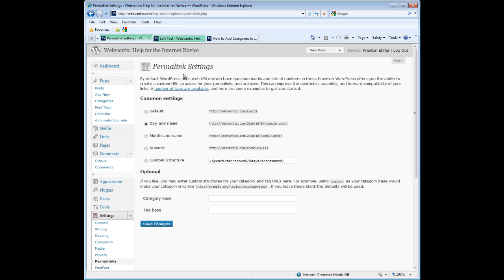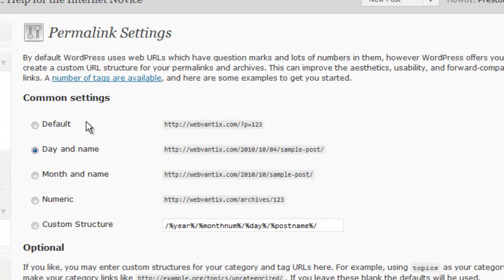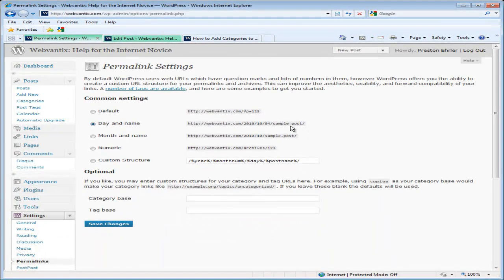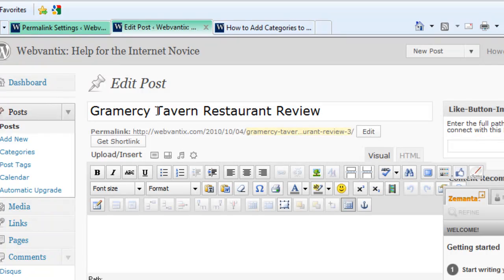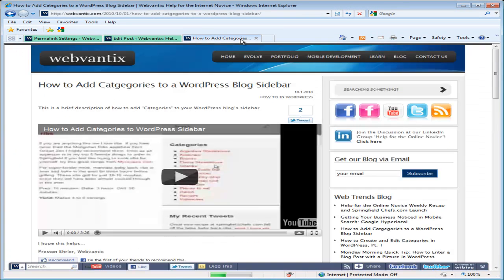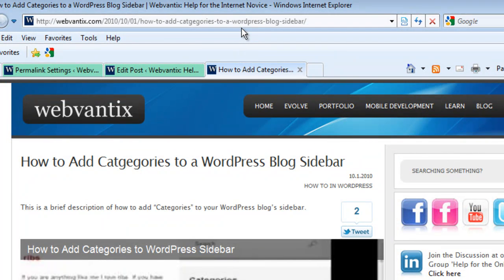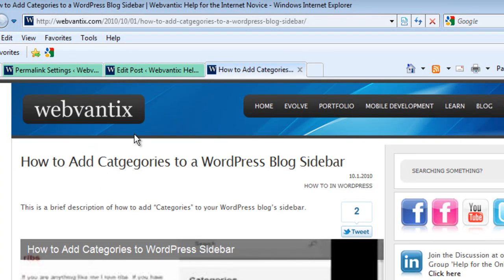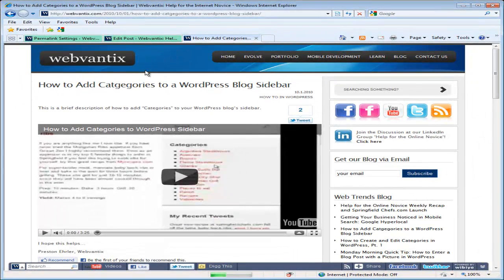How to Title Your Blog Posts for SEO and Permalinks in WordPress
Using keywords in your post's title to aid SEO and what are Permalinks in WordPress